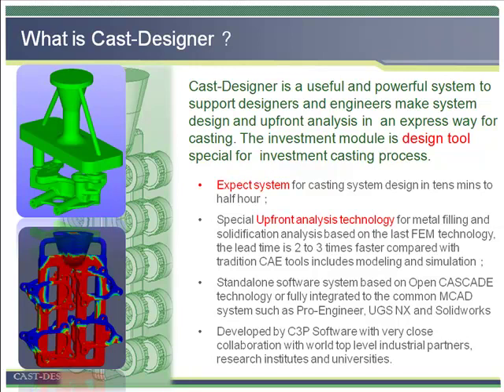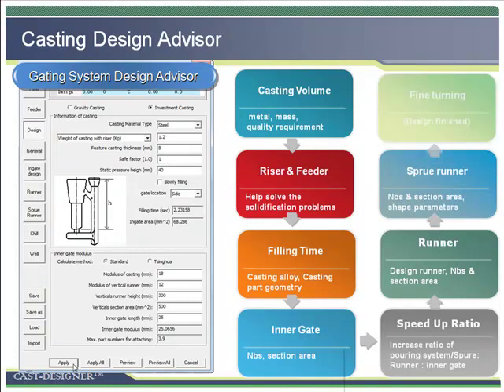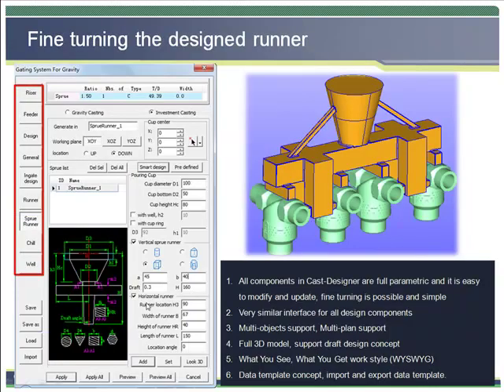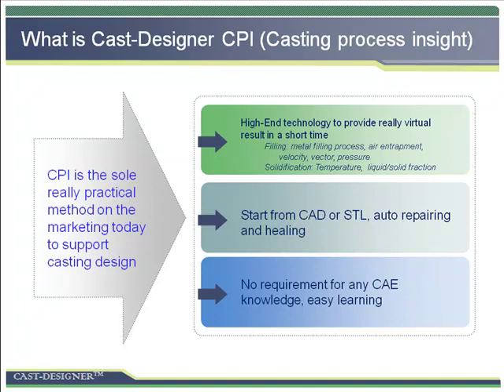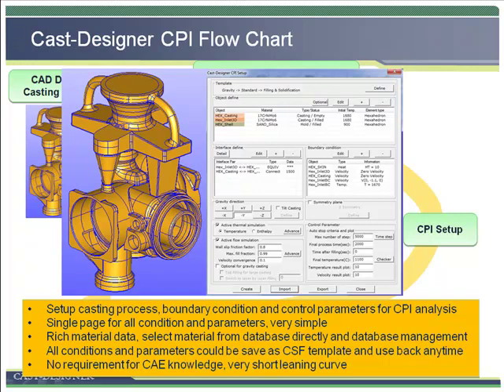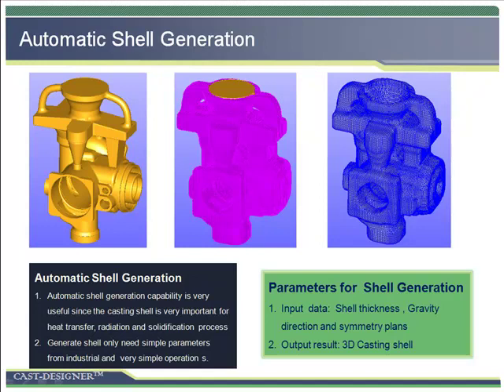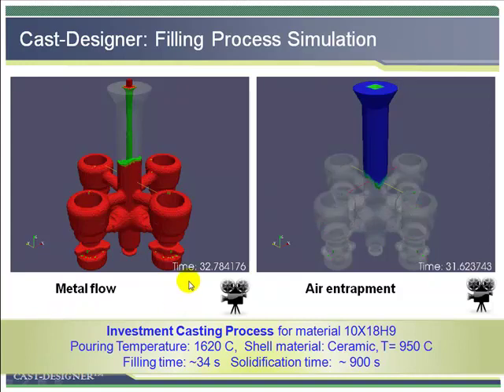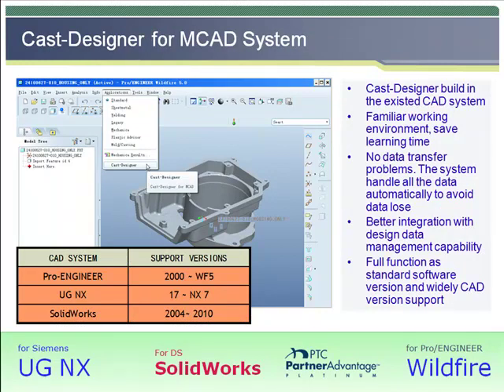Cast-Designer for investment casting process design and analysis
.Cast-Designer for investment casting is a quick casting design and analysis tool based on upfront design & analysis technology. The core of the "upfront design & analysis technology" is to allow engineers to conduct fluid flow, heat transfer and solidification analysis by the assistance of combination of expert system and CAE technology, it helps engineers to make a "Right" engineering decision in the early design stage of a project . Upfront design & analysis technology has already been becoming a very important role in main stream design process.

With Cast-Designer, users can optimize a casting design by detecting the part features with potential metal flow and solidification problems, evaluating  gating and pouring system design alternatives in the early design stage. Even a novel with limited experience in simulation who can easier to undertake the design setup in very short period of time. In other word, Cast-Designer can help the industry to achieve the target of  'Time to Market'.